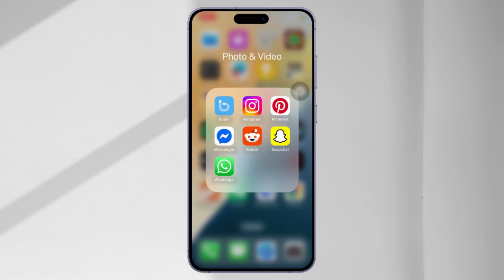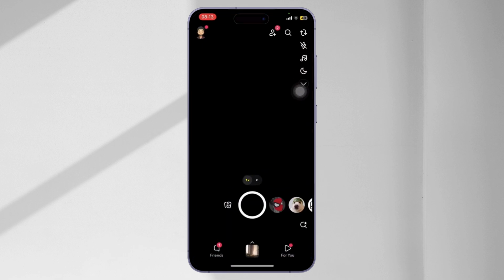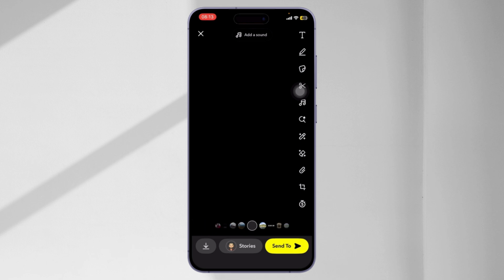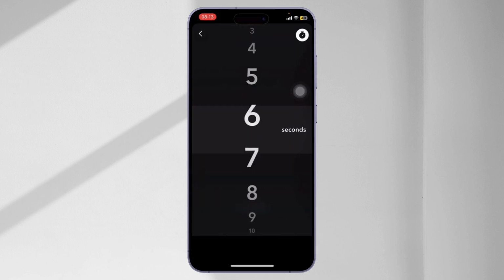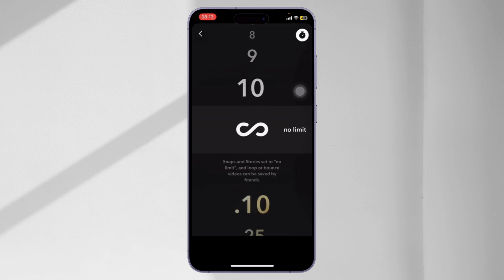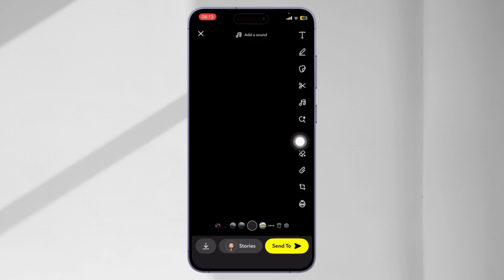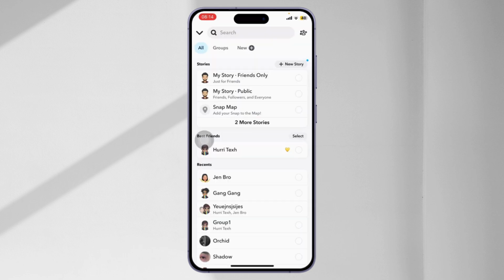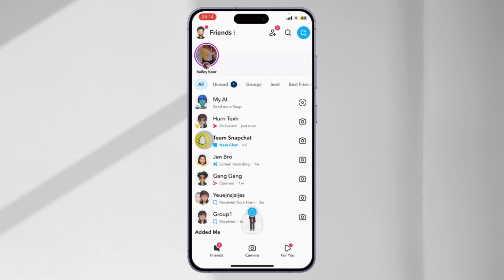How To fix Sent Snaps Are Not Being Saved By Friends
Learn how to fix the issue of sent snaps not being saved by your friends on Snapchat in this detailed troubleshooting guide. If you’ve been facing problems with sent Snapchat messages disappearing or not saving in chat, this step-by-step tutorial will help you resolve the issue quickly.

In this video, you’ll discover why your sent snaps are not being saved and how to fix sent snaps not being saved by friends. We’ll also go over common causes for Snapchat sent snaps not being saved and the best solutions for Snapchat troubleshooting.

0:20 Step 1: Checking Snapchat Settings
0:45 Step 2: Fixing Common Issues with Saved Snaps
1:15 Step 3: Verifying Snapchat Version and Updates